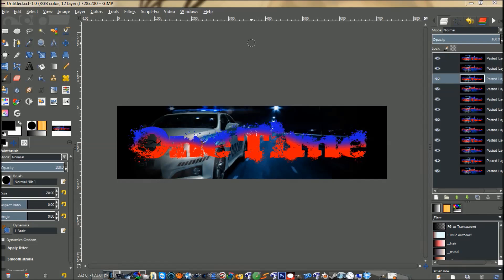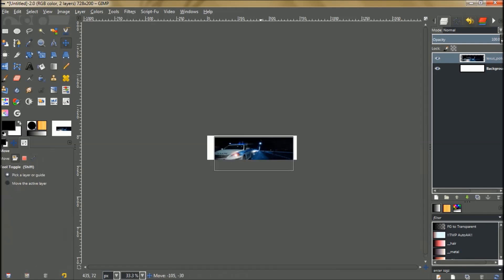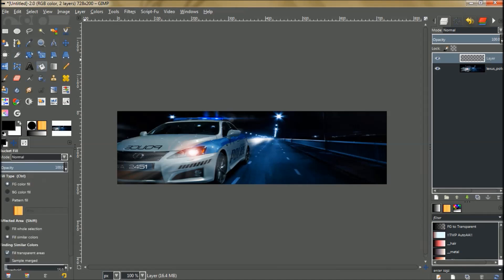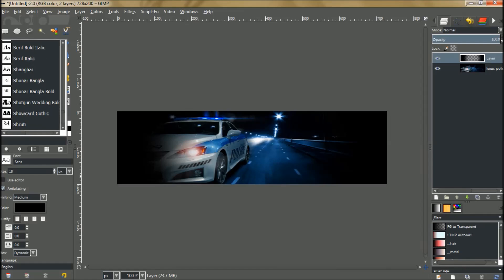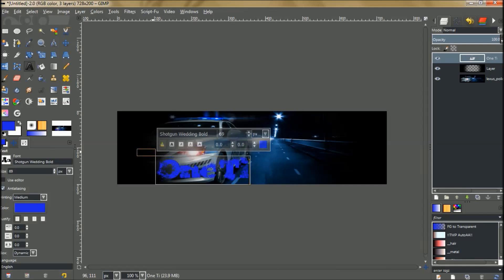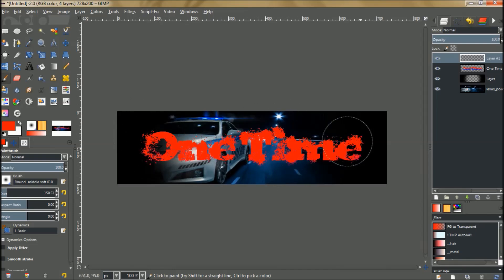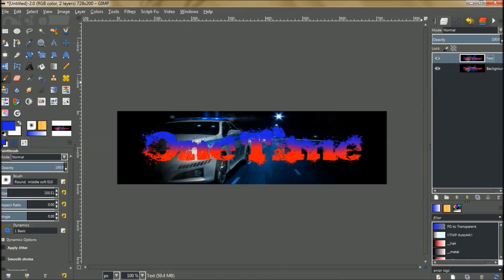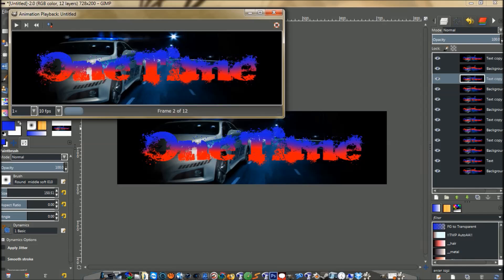How to make a Cool animated Flashing Text Banner in Gimp 2.8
Hi guys, In this video I will show you how to make a simple but effective Flashing Banner.There are many different things that you can do with this type of animation. The sky is the limit. As you can tell it didn't take very long for me to make this. That is another great factor about this effect. It doesn't take very long to make this effect. I hope you guys enjoy this tutorial.